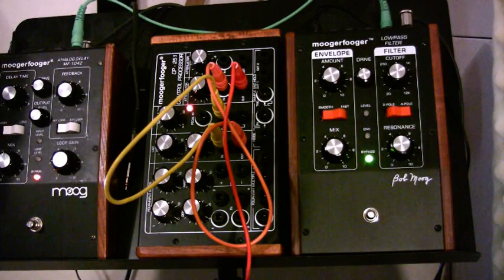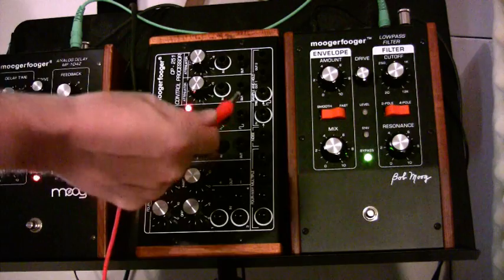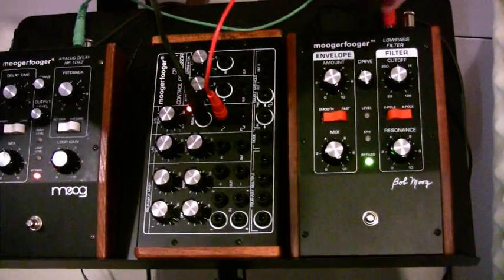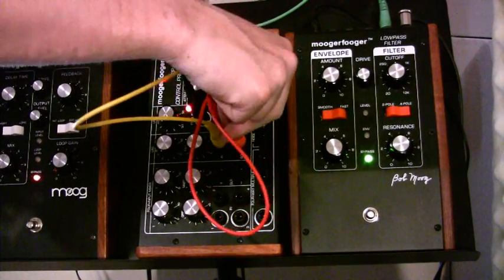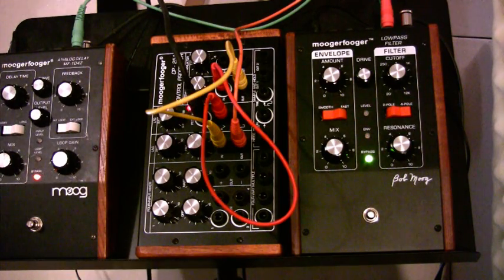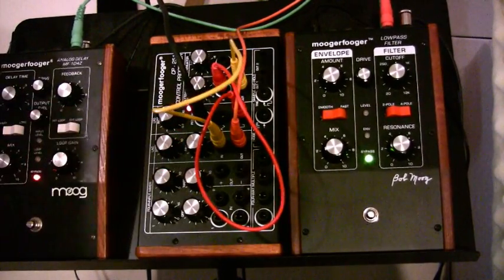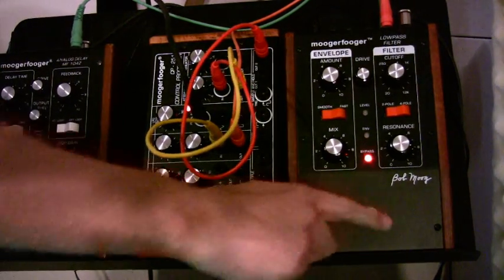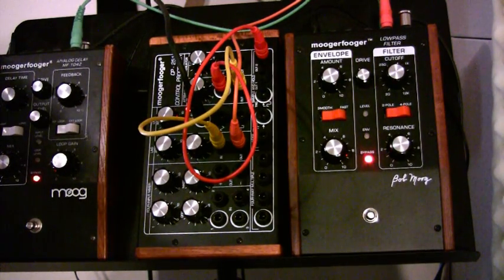Moog LPF & CP251 (2 of 2)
Moog MF-101 Low pass filter Part 1 focuses on the LPF itself. Part 2 shows how the CP251 interacts with the LPF.